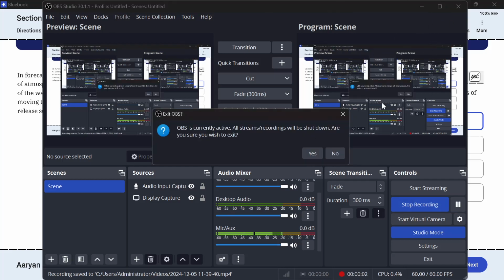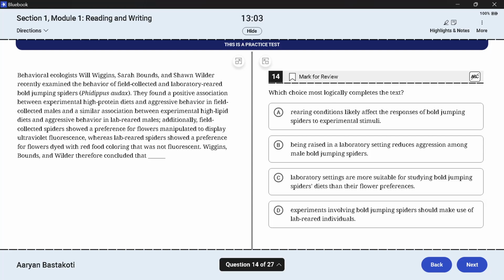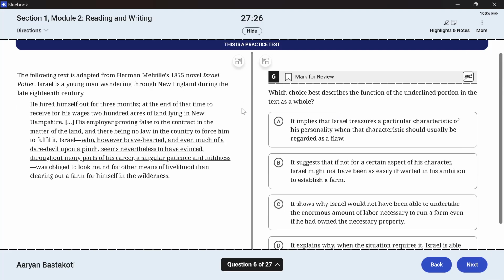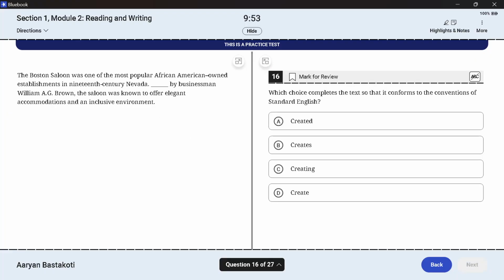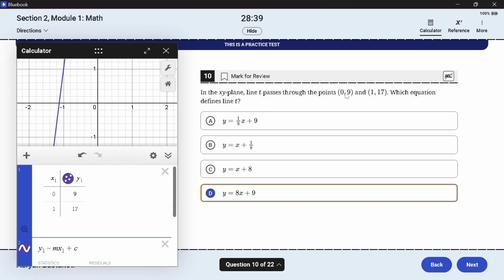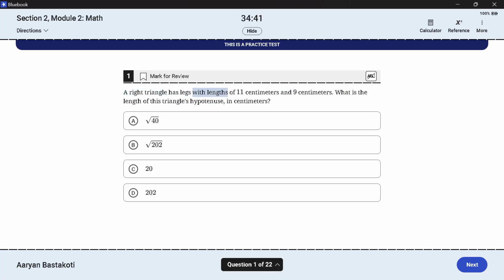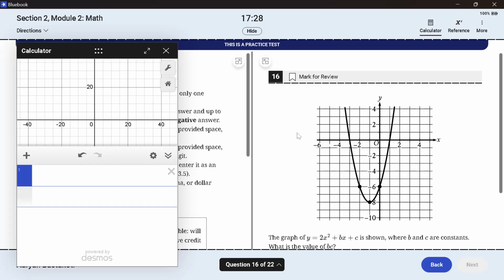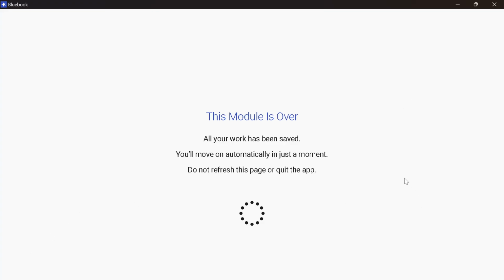SAT Bluebook Practice 5: Master the Follow-Through for a Perfect Score!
In this video, we walk through the thinking process behind SAT Bluebook Practice 5, focusing on how to approach the questions and refine your test-taking strategy. Please note, this is not an exact answer key or a definitive guide—it's simply a way to help you understand how to approach the test and improve your reasoning. Use it as a resource to get a better feel for the test and strengthen your prep.